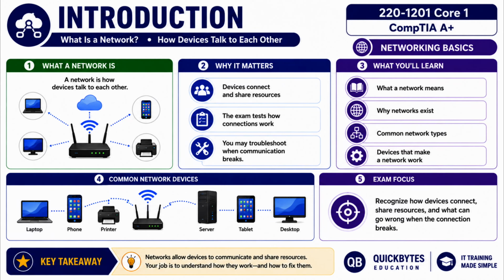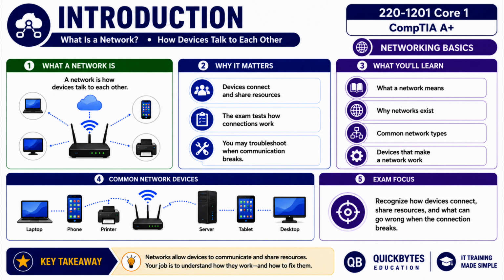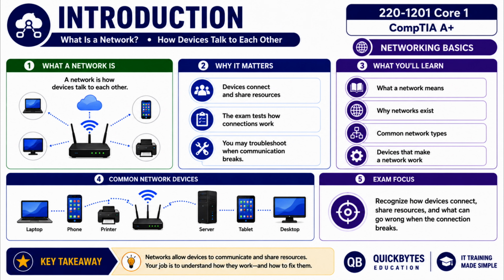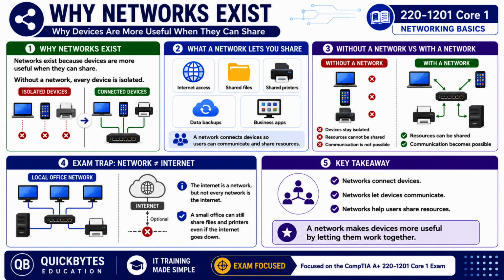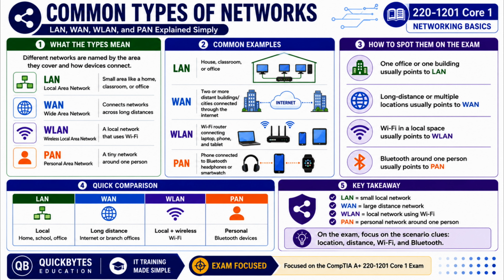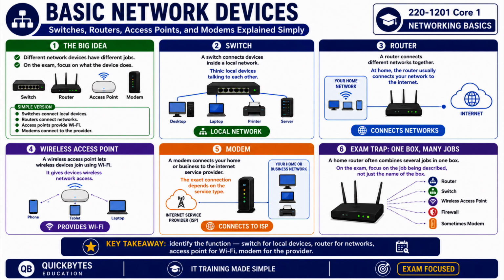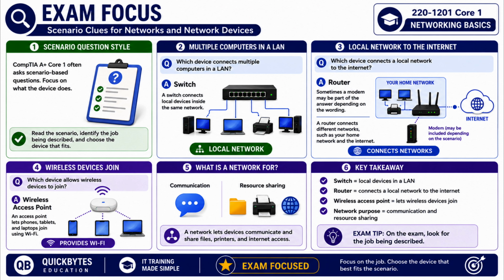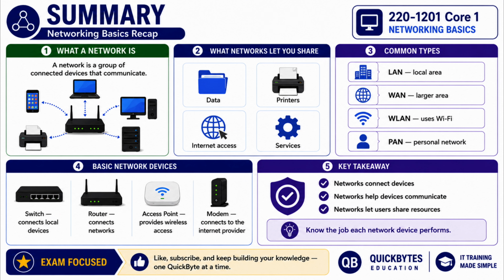220-1201 Core 1: What Is a Network? Explained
What is a network? In this CompTIA A+ 220-1201 Core 1 lesson, we explain computer networks in simple beginner-friendly terms.
You’ll learn what a network does, why networks matter, and how this shows up on the A+ Core 1 exam.

A network is a group of devices connected so they can share data, resources, and internet access. In this video, we break down networking fundamentals for beginners, including clients, servers, wired networks, wireless networks, local area networks, wide area networks, and common devices like switches, routers, and wireless access points.

This CompTIA A+ Core 1 networking lesson helps you understand the big picture before studying deeper topics like IP addresses, DNS, DHCP, ports, protocols, and network troubleshooting. Instead of memorizing random terms, you’ll learn how the pieces work together in a real home, office, or small business network.

Key questions answered in this video:
What is a network in simple terms?
Why do computers need networks?
What is the difference between wired and wireless networking?
How do routers, switches, and access points fit into a network?
How will the CompTIA A+ 220-1201 exam test basic networking concepts?

If you’re studying for CompTIA A+ Core 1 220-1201, this is a beginner-friendly starting point for understanding networks before moving into more detailed networking objectives.

Chapters:
00:00 - Introduction
00:44 - What Is a Network?
01:33 - Why Networks Exist?
02:33 - Common Types of Networks
03:04 - Basic Network Devices
03:56 - Exam Tips
04:26 - Summary

QuickBytes Education makes tech topics simple — one QuickByte at a time.